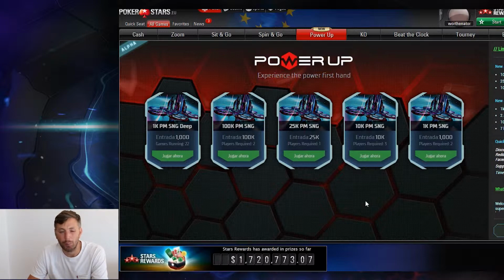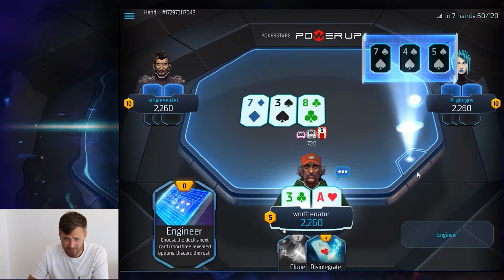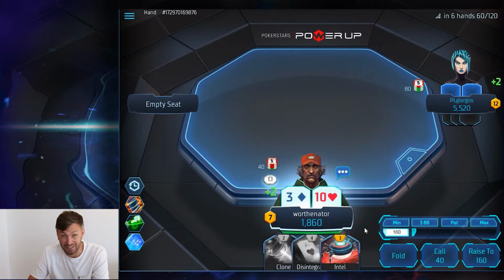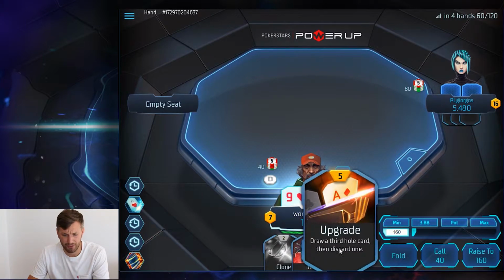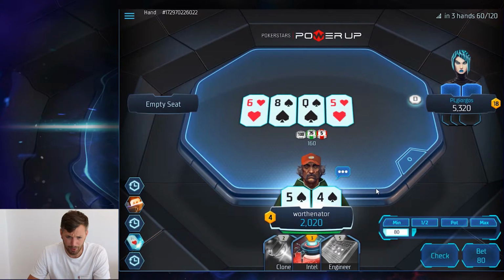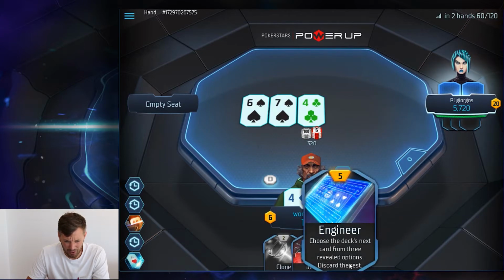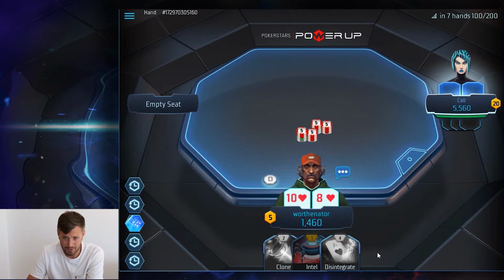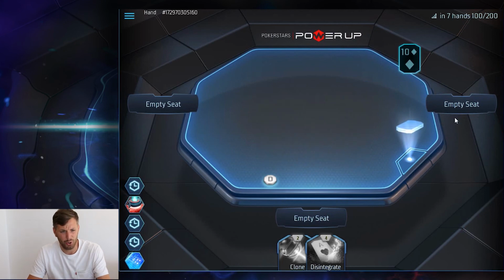PokerStars Power Up Alpha Gameplay - Game 2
Recently PokerStars launched their newest game Power Up in public Alpha testing phase. We've checked out the game and recorded some games. Learn the basics of the game and what kind of special Power Cards are in this new Poker meets HearthStone game. Enjoy!

Worlds 1st non-official PokerStars Powerup Community where esports and poker fans meet ♦🎮♣
Let's get social!